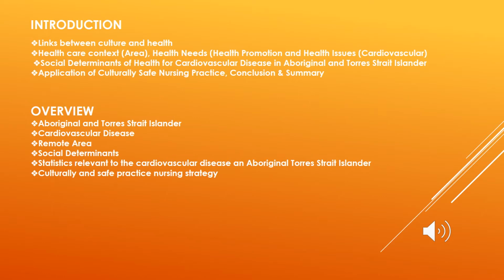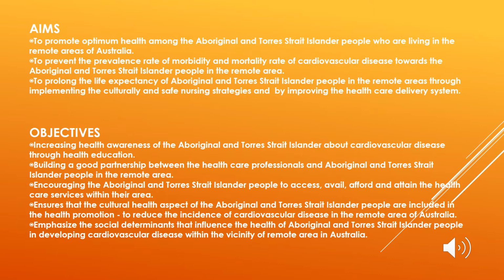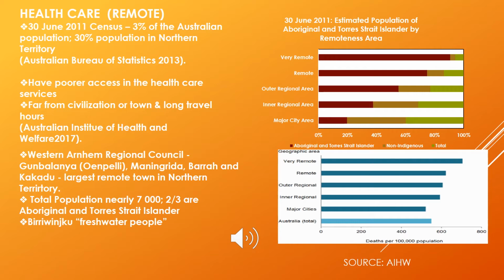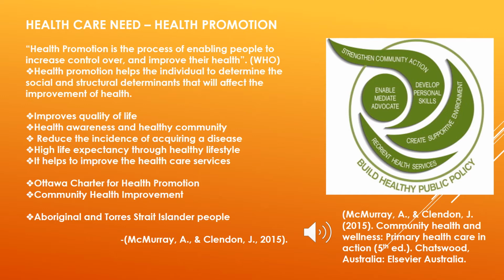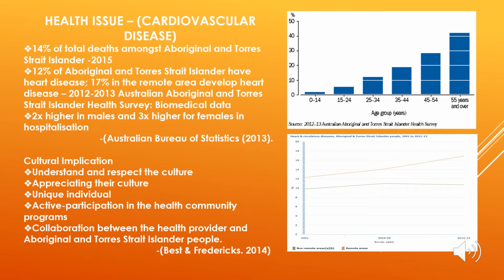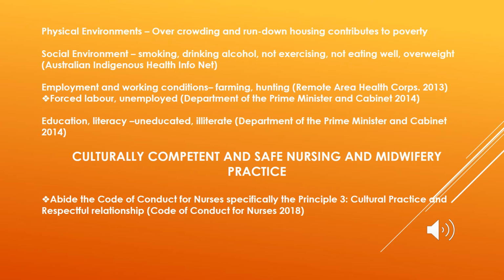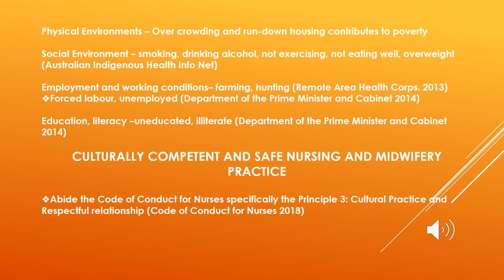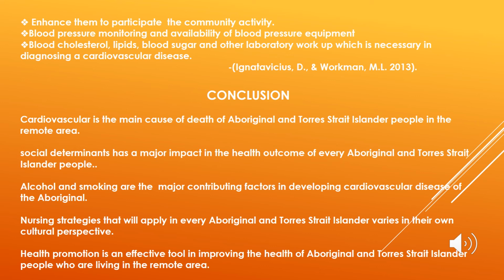ABORIGINAL TORRES STRAIT ISLANDER PEOPLE FINAL | Western Sydney University | Nursing Students